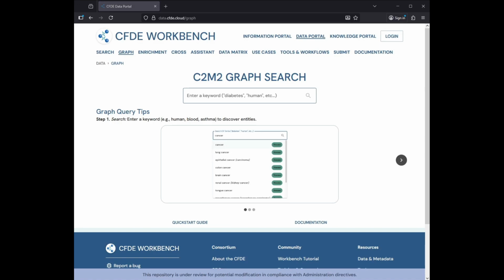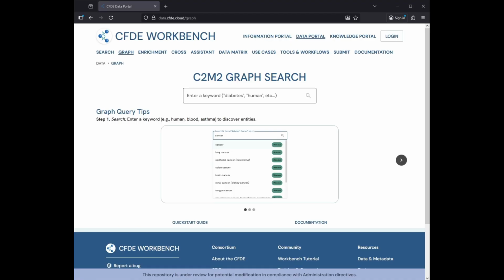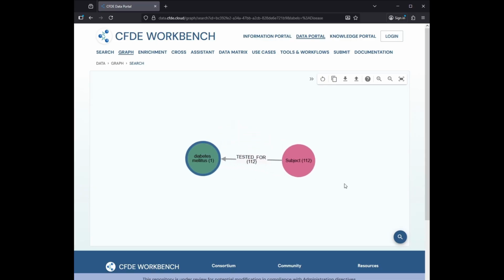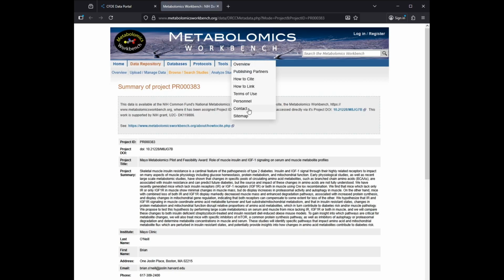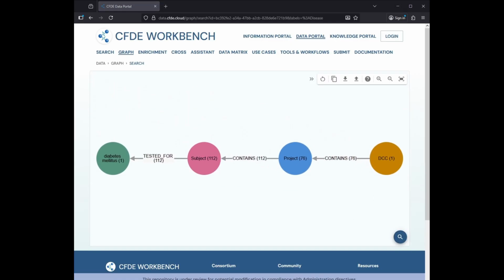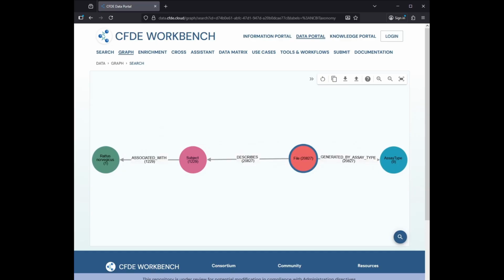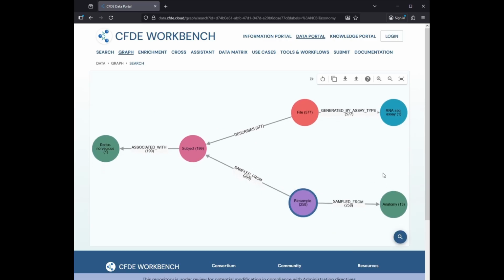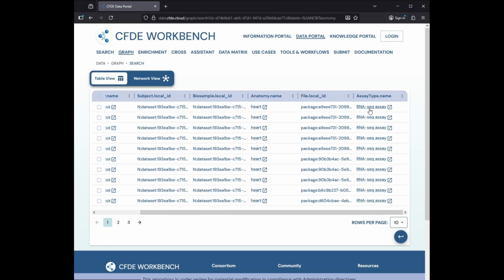CFDE Workbench - Graph Query Tutorial